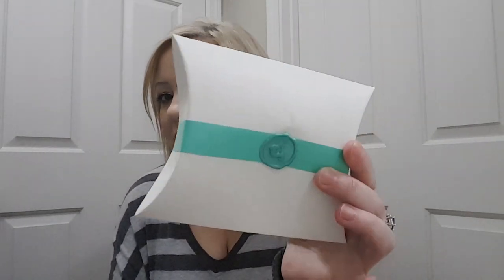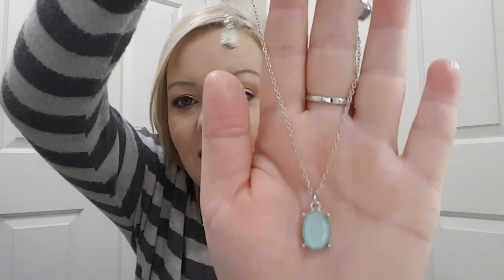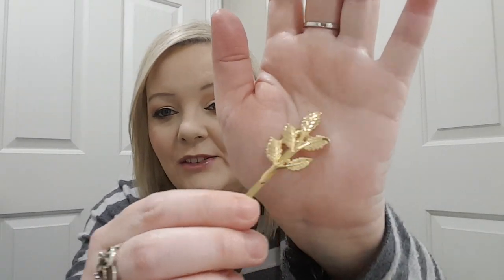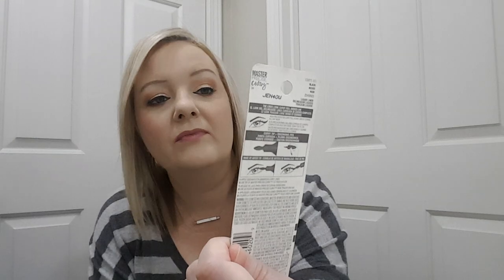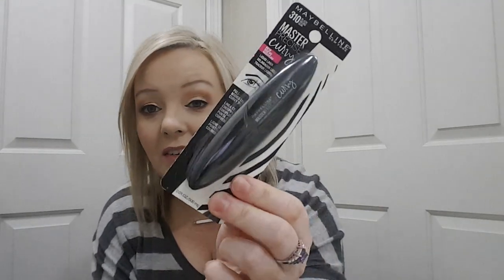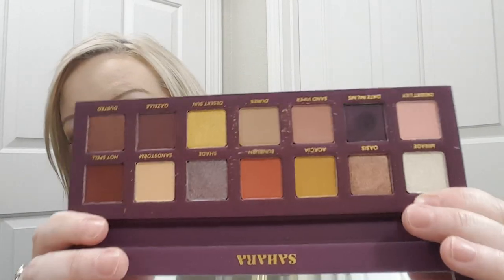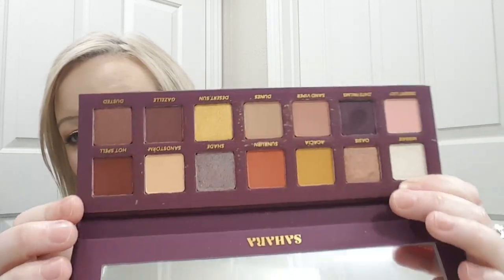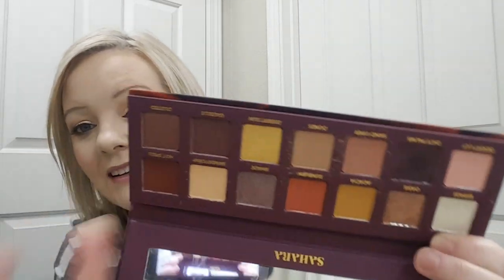MINTMONGOOSE UNBOXING | NOV. & DEC. 2018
Hey y'all here is my Mintmongoose unboxing for Nov. & Dec. 2018! I hope you enjoy it:)